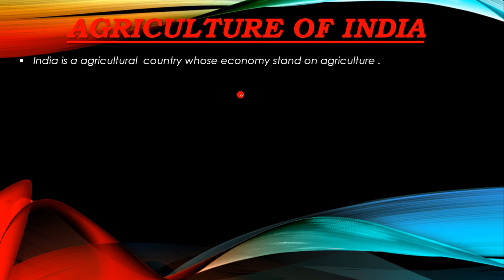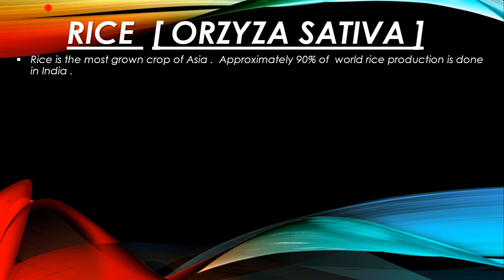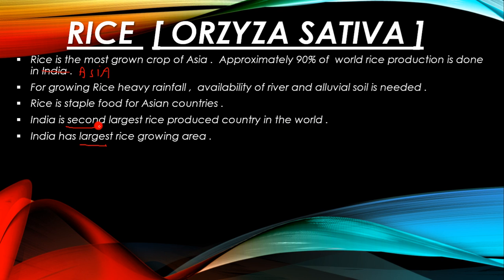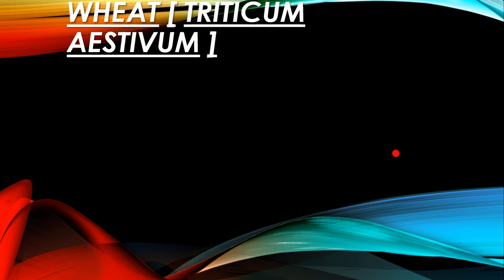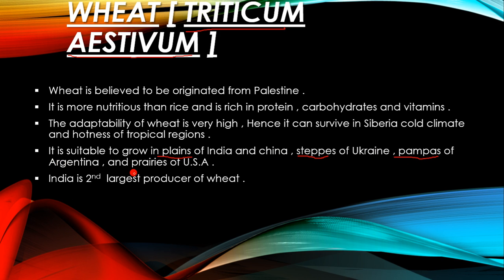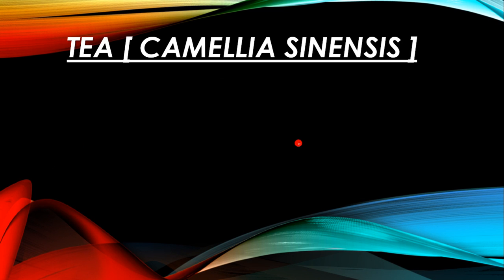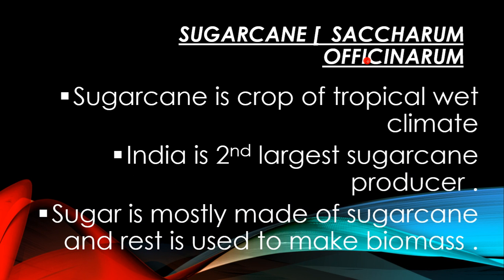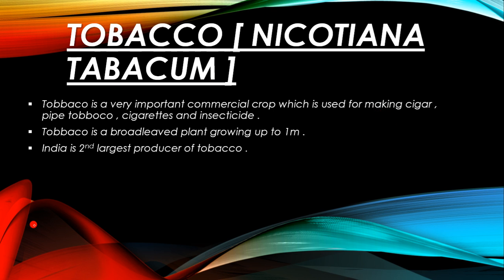all about agriculture of india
rice
maize
wheat
sugarcane
tobacco
if you want to know about agriculture this video can help you...
agriculture in india by Mrityunjay kumar singh